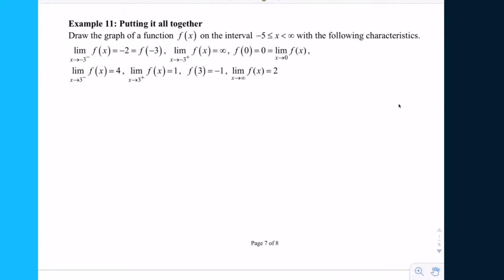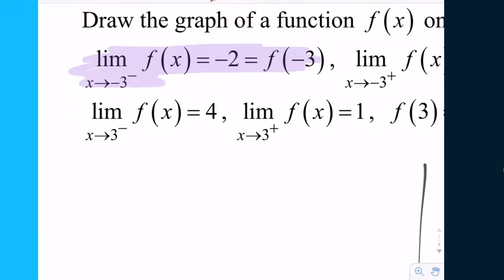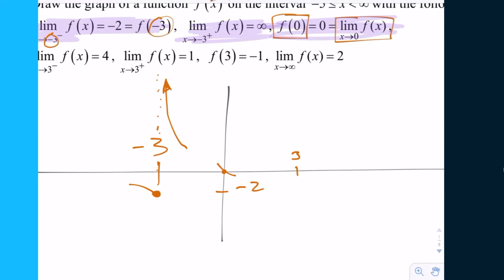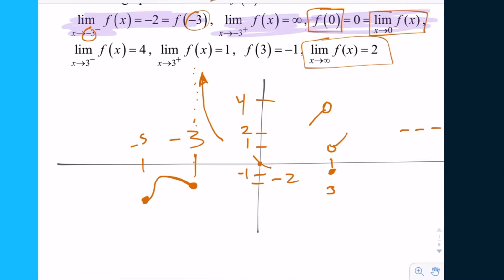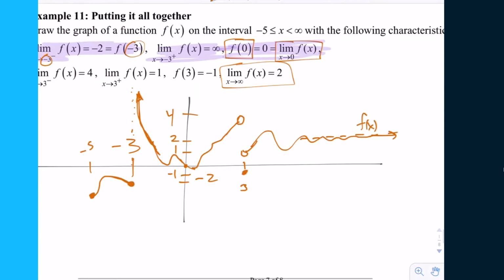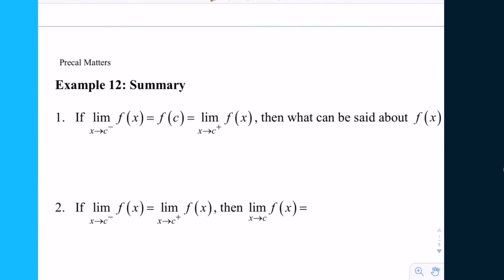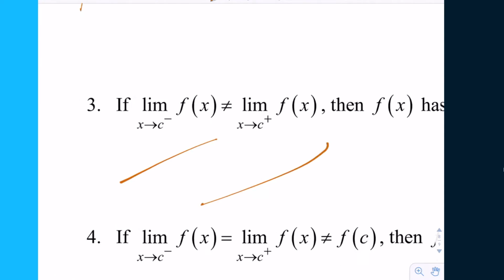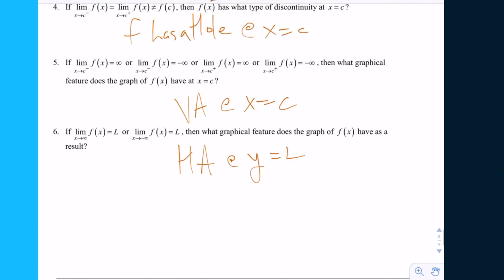Precal 2.2 Ex 11-12